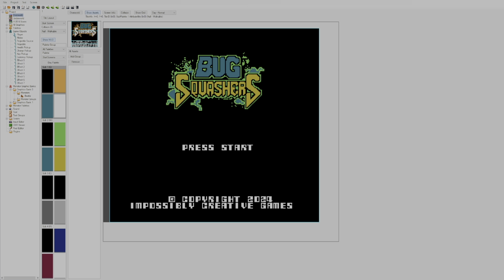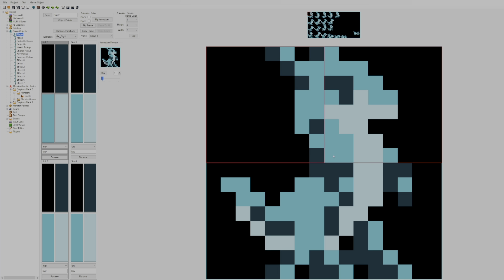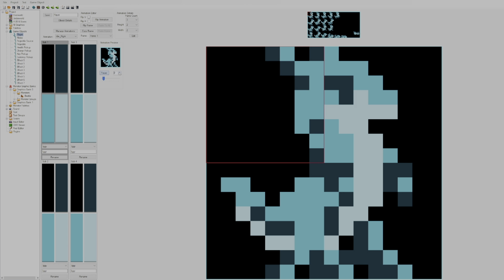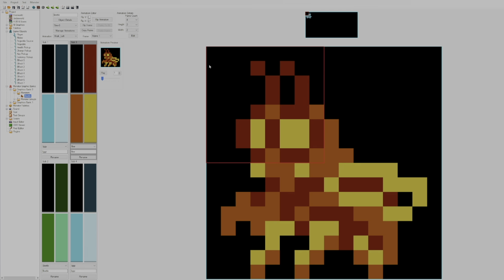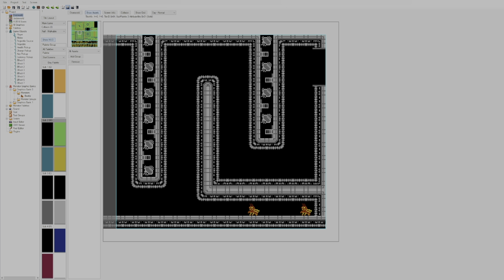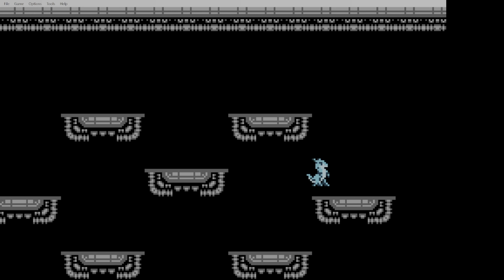Bug Squashers - Devlog #0 - Why We Chose The NES For Our First Game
Making your first video game for the NES isn't a new concept. At least it wasn't in 1985. That's how a lot of companies we love today got their start. But 40 years have gone by. Why are we, a new game studio, making our first game for a seemingly dead console?

That's exactly what we explore in the first devlog for Bug Squashers, our platformer for the NES.